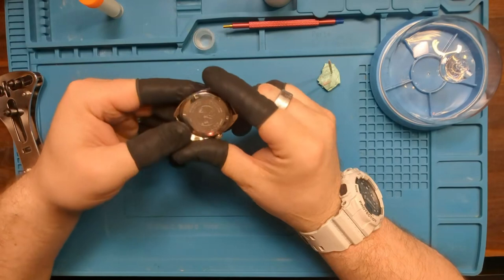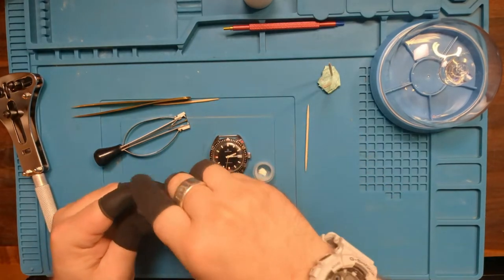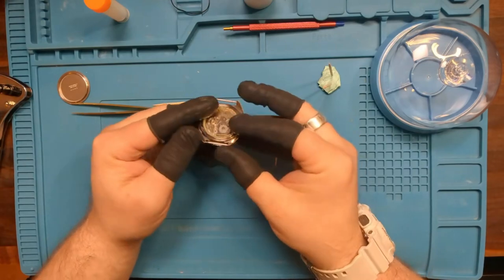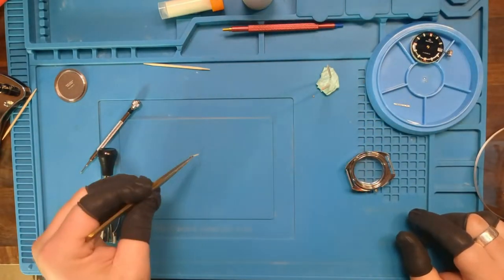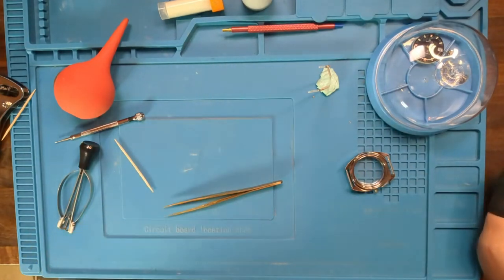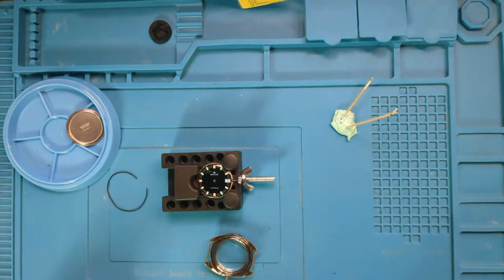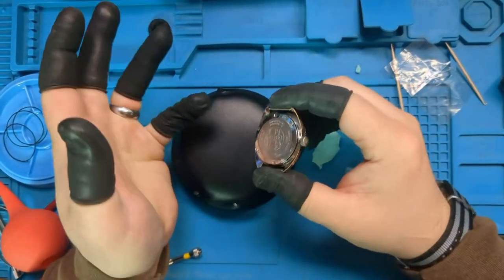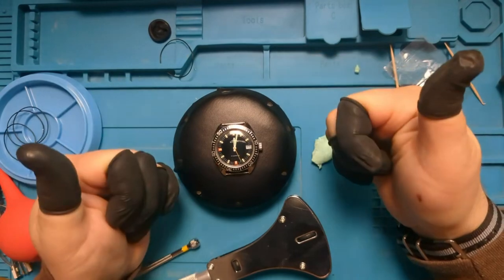Learning Watch Repair: lume repair on a Baylor Dive Watch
My first adventure into replacing lume on my Baylor dive watch.